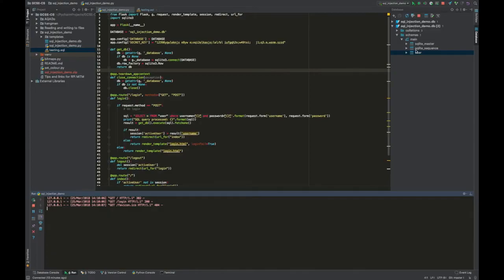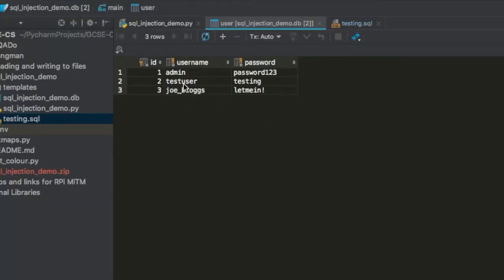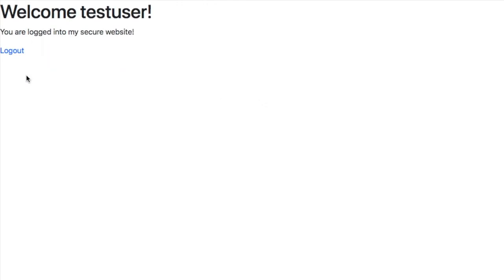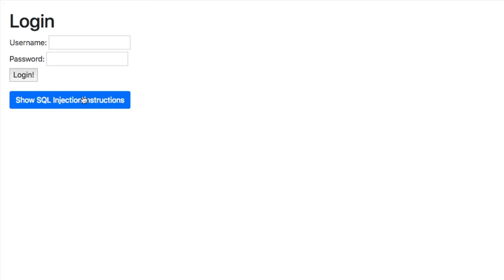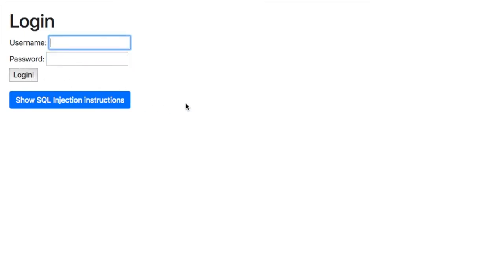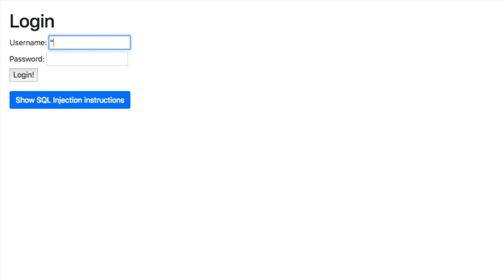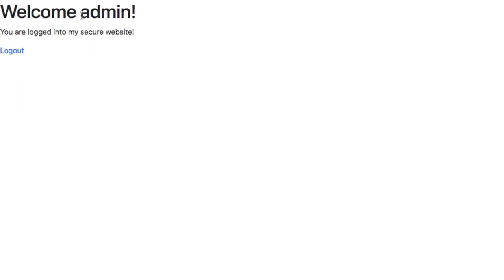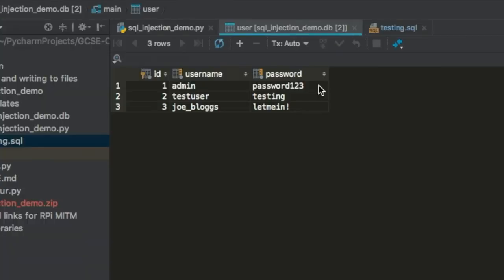Hacking a Website with SQL Injection (Defaced a Website)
How to upload a shell and deface a website
Perfect Deface page music
How Hackers Hack Any Website in 9 minutes 6 second ?
Linux tutorial
limit RAM speed
Webdev
Csrf Hack
new movie
new natok
tandob movie
infoMonir
Black Internet Security
SQL injection
SQL inject hack Website database
Website database hack
Admin panel bypass
Admin panel bypass SQL injection
Admin panel bypass hackerone
How Hackers bypass windows login screen
Earnings website